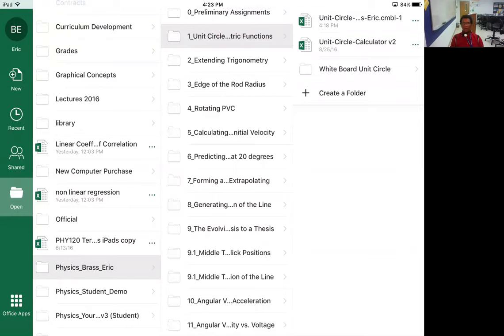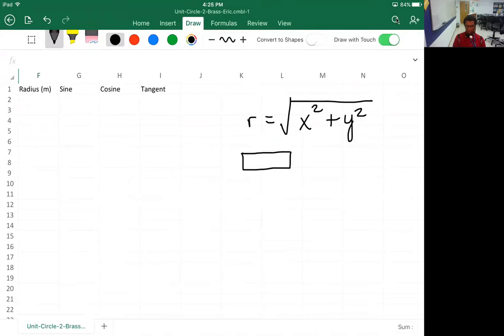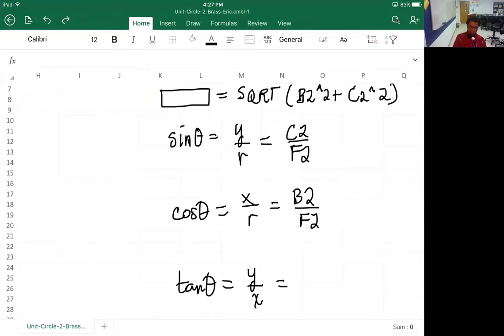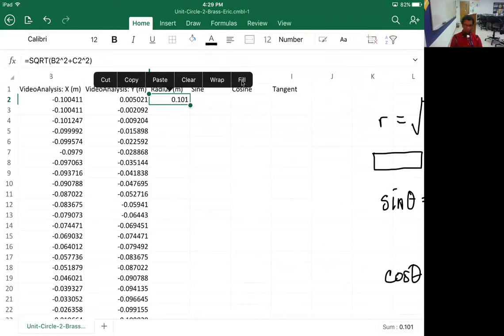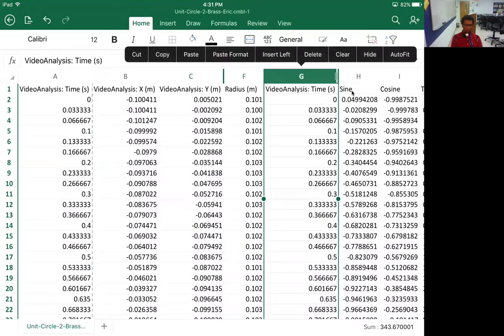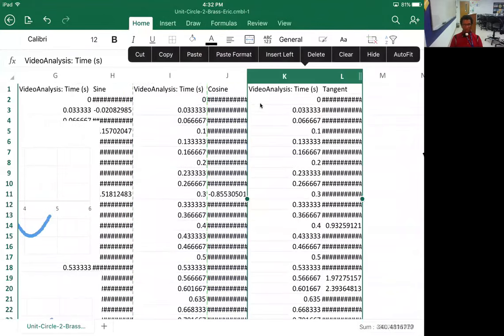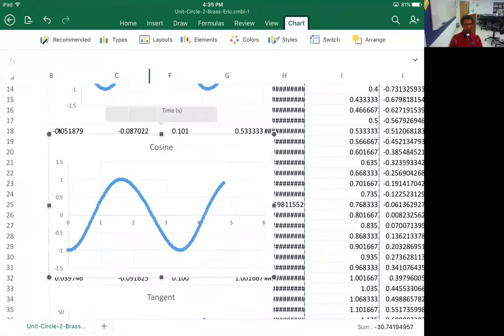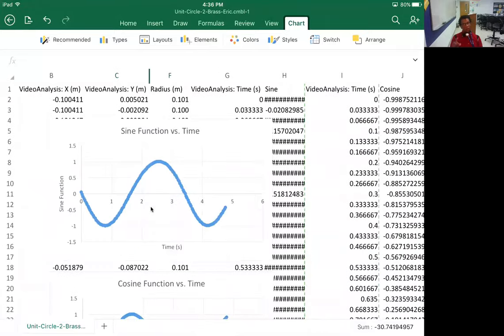1-6_Unit_Circle_Data_Analysis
We use MS Excel to analyze a data set.